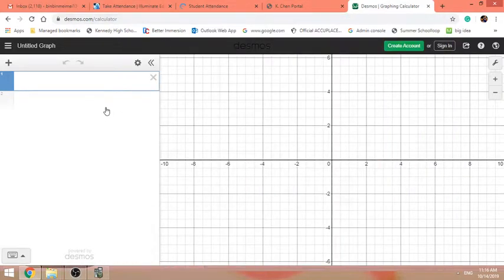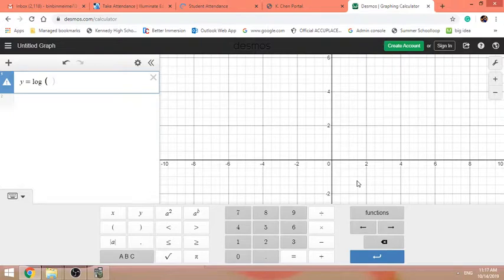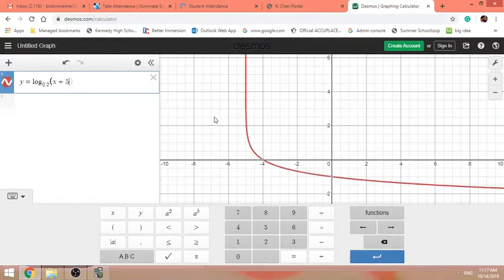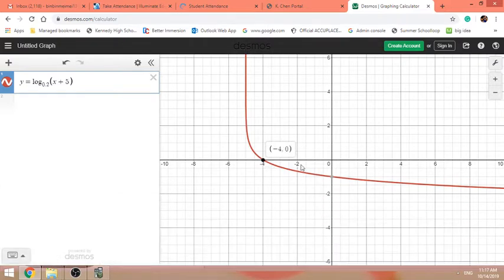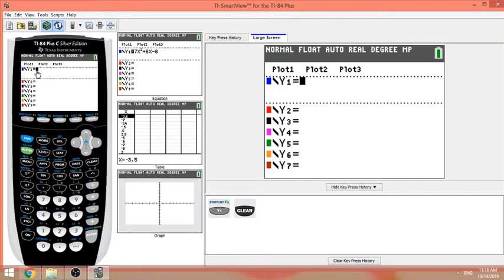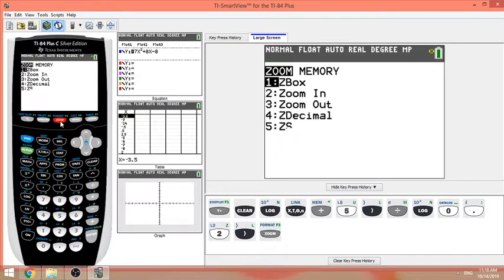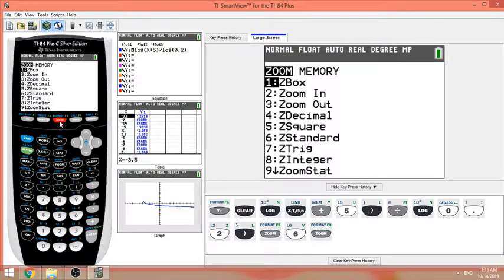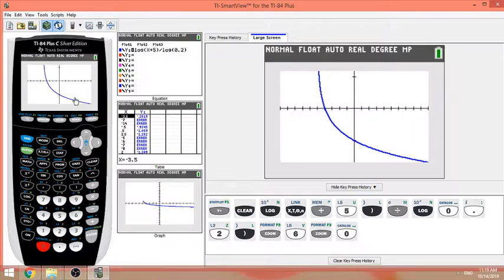Desmos VS TI 84 on Graphing a Logarithmic Function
Mr. Chen shows the way on graphing a logarithmic function with Desmos and a TI-84 Graphing Calculator.